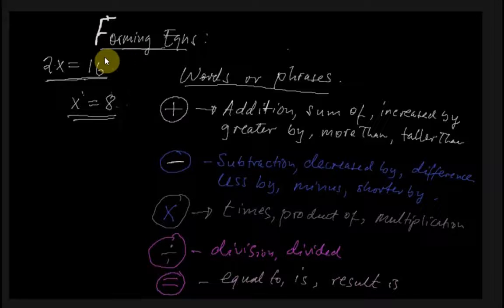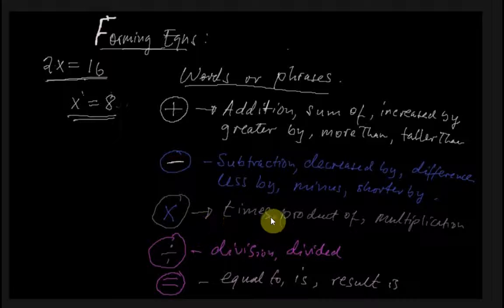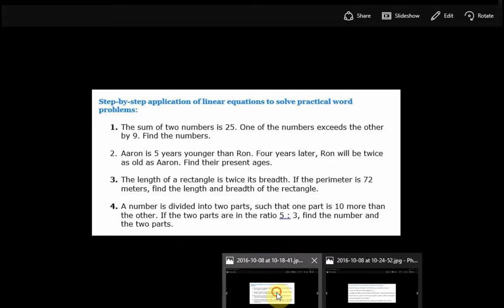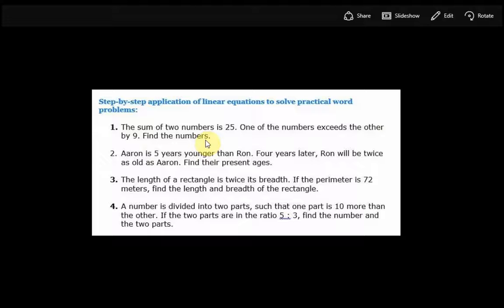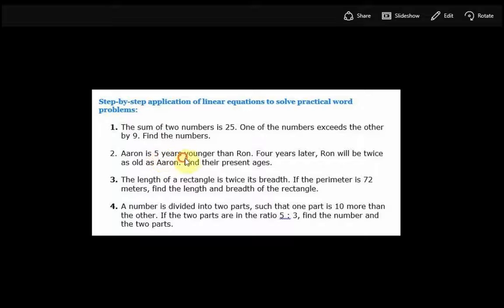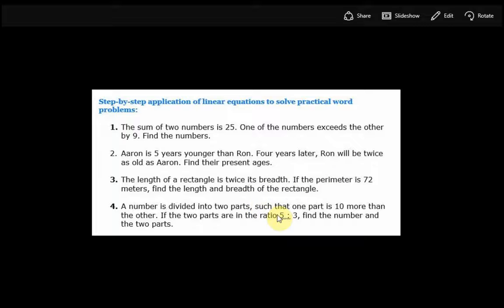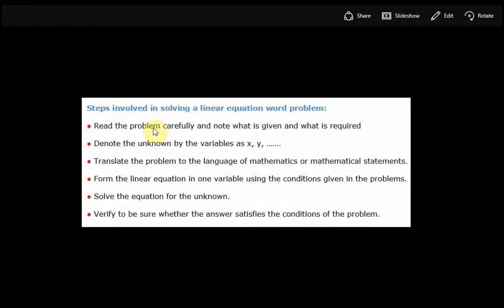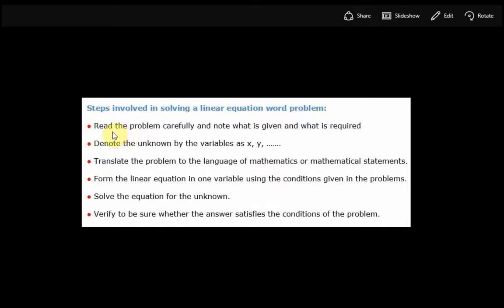Equation in One Unknown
Forming Equations